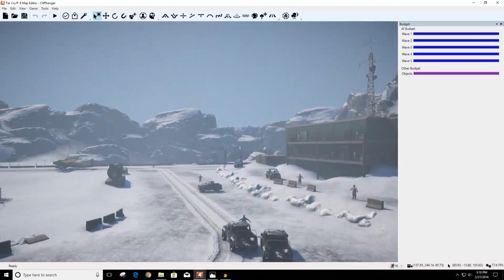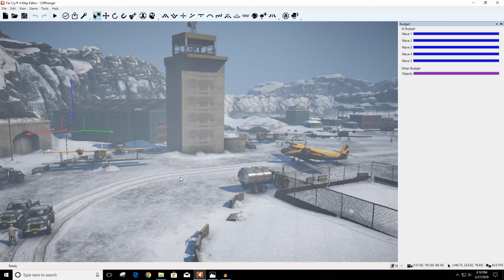Far Cry 4 Cliffhanger A Modern Warfare 2 Remake [Behind the Scenes]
A special thanks to everyone who supported this map as well as all of the feedback!

Hope you all have enjoyed the video!